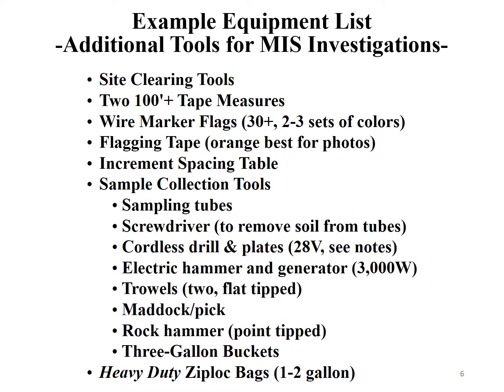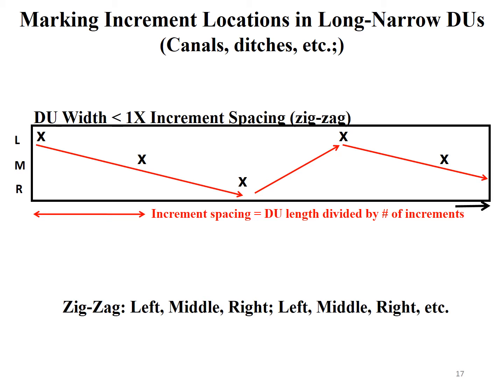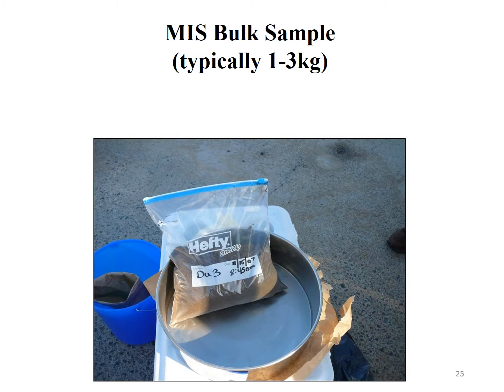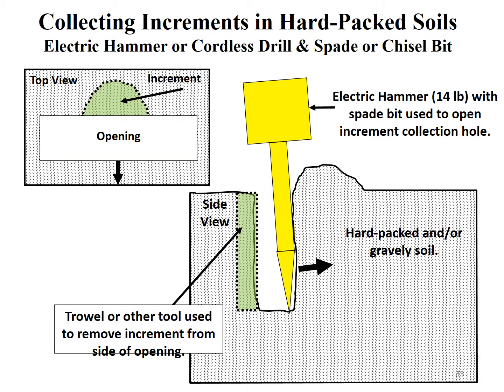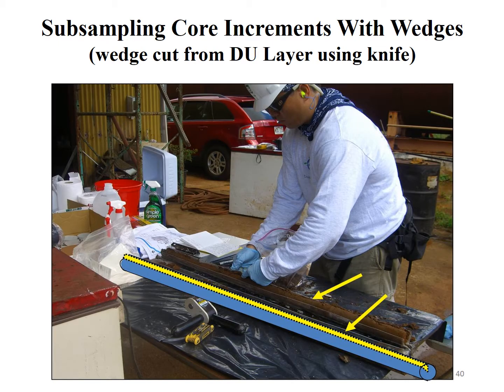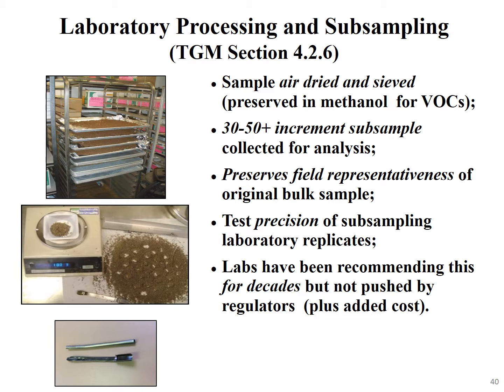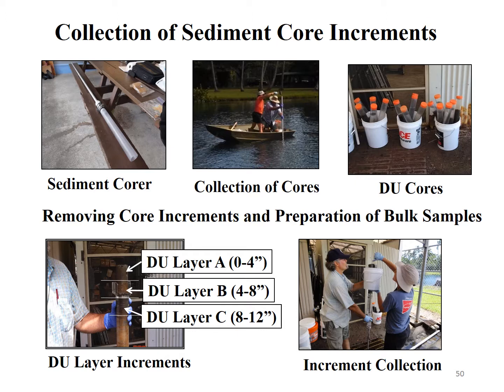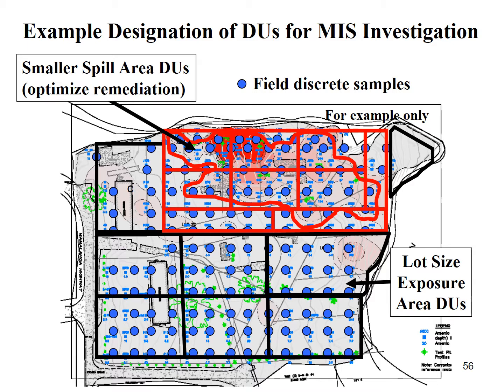DU MIS #4 Field Implementation June 2017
See below Time Tags to skip to specific topics. Part 4 of the series presents details on the field implementation of DU-MIS investigations, packed with ten years of field experience by HEER staff and consultants in Hawaii and on the mainland.
(0:00)Introduction
(4:00)TGM Section 5 Contents
(5:07) Site Preparation and DU Designation
(14:10)MI Sample Increment Spacing
(19:15)Field Replicate Sample Collection
(23:30)Sample Collection Tools
(35:32)Hard-Packed Soils
(38:56)Stockpiles
(41:22)Pits and Trenches
(43:50)Subsurface Sample Collection
(54:43)Laboratory Processing of MI Samples
(1:03:55)MIS for Volatile Chemicals
(1:08:22)Sediment Sample Collection
(1:14:39)Field Screening Tools and Use of Portable XRFs
(1:21:20)Common DU-MIS Mistakes and Problems